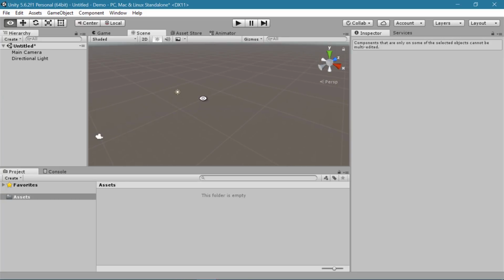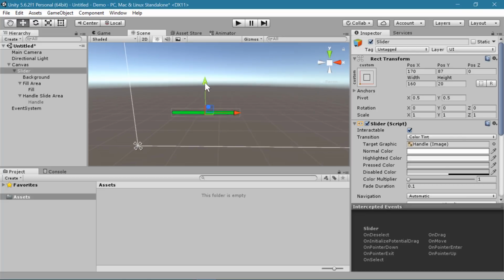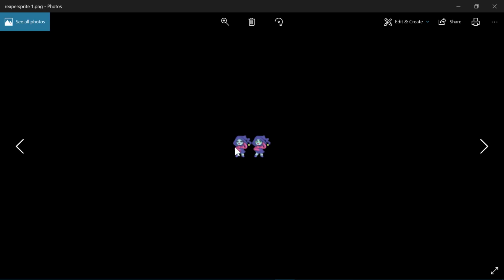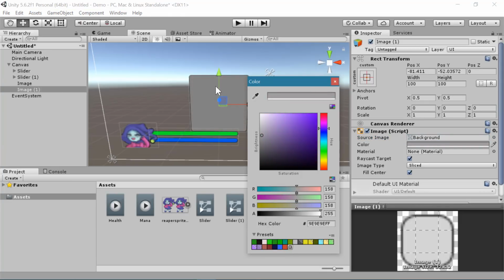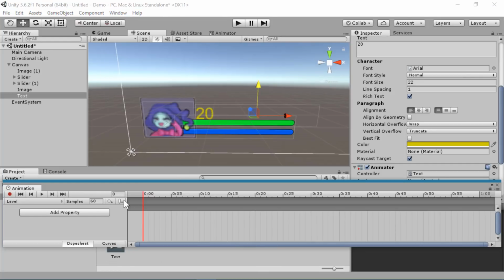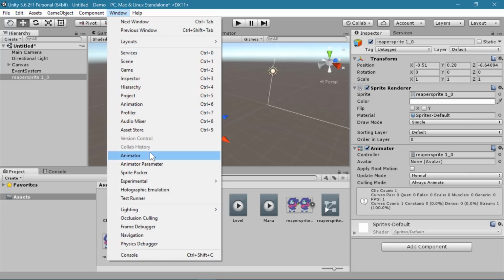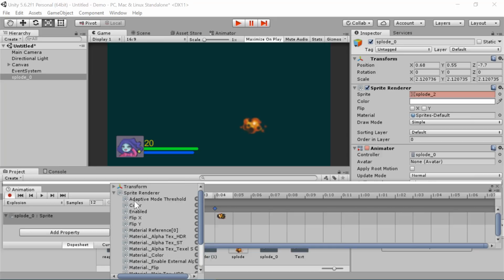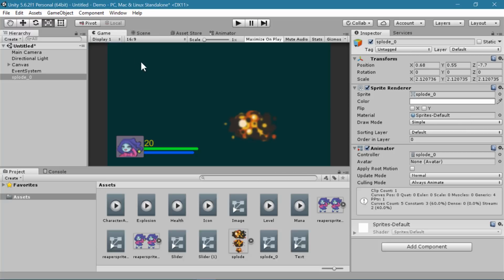[Beginner] Unity Sprite Animations for 2D and UI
Beginner tutorial for creating animations for UI and 2D sprites in Unity. Special thanks to Alyssa Shogan for the 2D sprite sheets! The game they were used in can be found